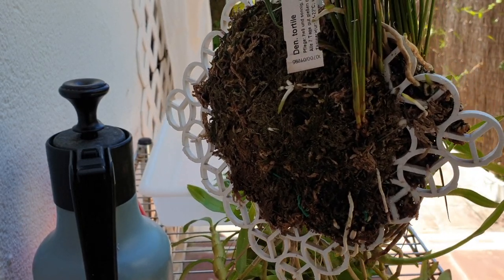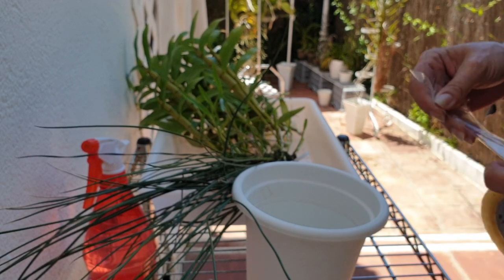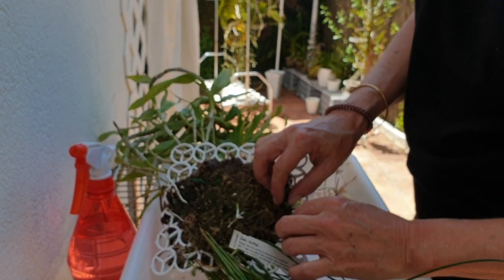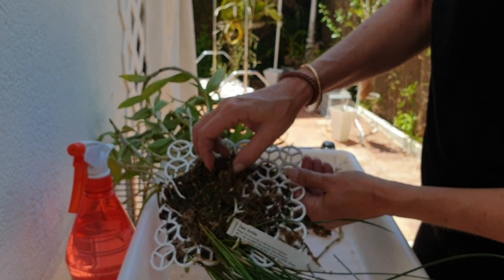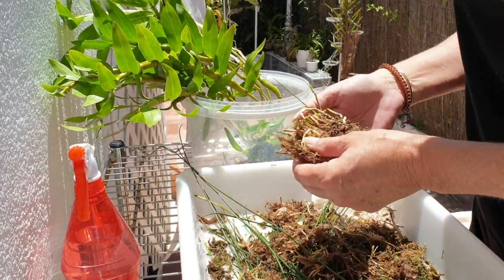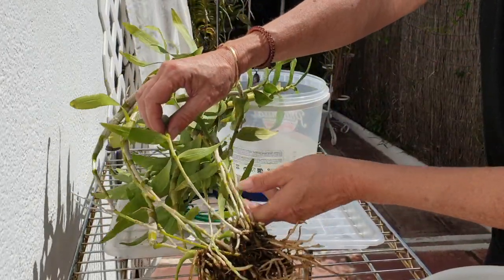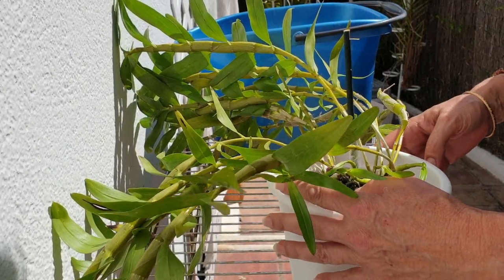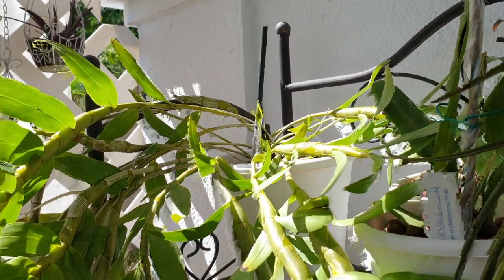DENDROBIUM TORTILE - How to Move a Mounted Orchid into a POT & Why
TOUGH DECISION! I love my mounted pendant orchids, BUT, in this video I show how low my humidity drops in summer, and we are only in mid May 2020 when this was filmed. The consequences of not planning ahead could be detrimental to the vigour of this dendrobium! While lifestyle currently permits multiple waterings while it is mounted, this is not a guarantee to be the case in the future! When dendrobiums grow, they grow fast! It is this growth habit that needs to be supported with plenty of hydration and fertilization! New root growth can stall from the get go if there is not sufficient humidity in the air. As it was time to remove the old moss and refresh with new, I came to the conclusion that, if I were to do this orchid justice, care wise, then now would be the time to pot it up... new root growth makes a transition easier and more forgiving. Thank you for watching ... I understand that there may be differences in opinion regarding my decision to pot this dendrobium up, so... feel free to address your opinions in the comments, this helps me to troubleshoot my decision making process as well!
My environment:
Mediterranean climate, hot summers and mild winters
45% - 85% humidity, with regular airflow
Intro / Outro Image:   Bodum.westernscandinavia.org
Orchid growing supplies:
                                  150 Winter, RO Water and KelpMax only